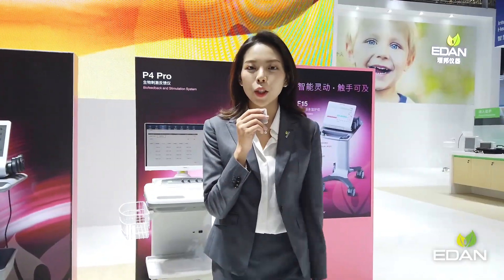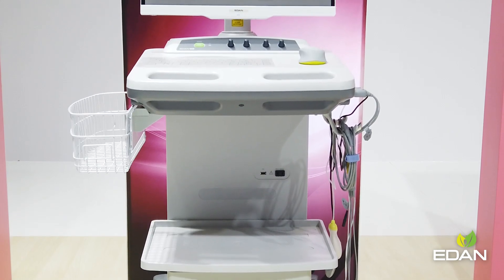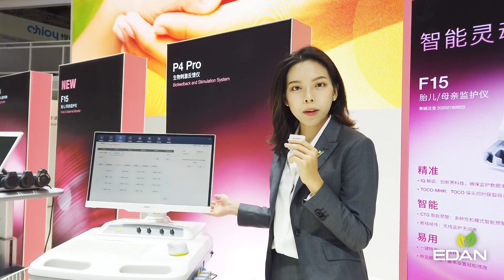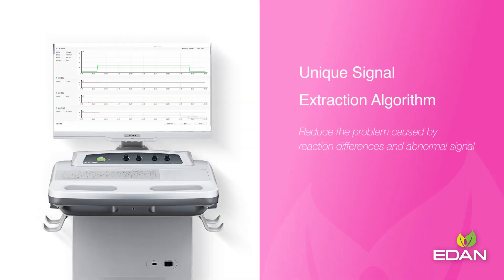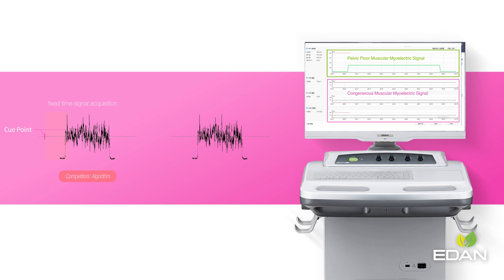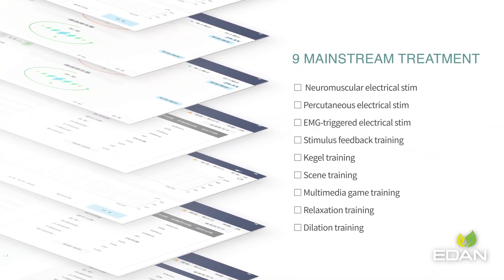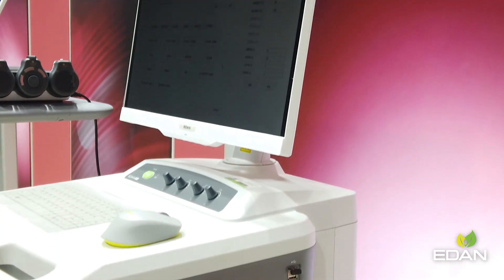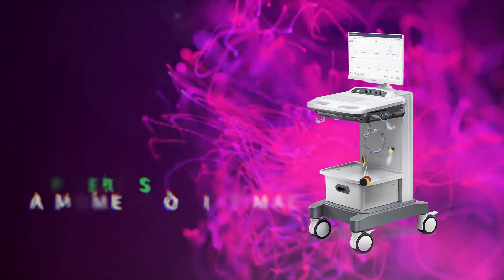CMEF LIVE BROADCAST [P Series]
Follow up with our online CMEF tour. We take a look at the OB & GYN products.

P series, Edan’s brand new product launched in 2020, is a comprehensive solution applied in pelvic floor rehabilitation therapy. As an intelligent Biofeedback and Stimulation System, it can generate a comprehensive treatment schedule to address the patient’s need, provide rigorous pelvic muscular assessment and diverse treatment methods to therapists.

P Series, A Moment of Intimacy.